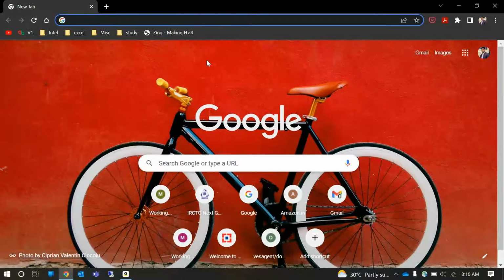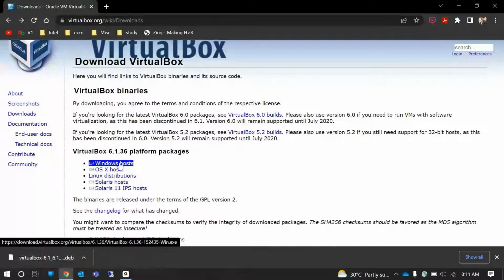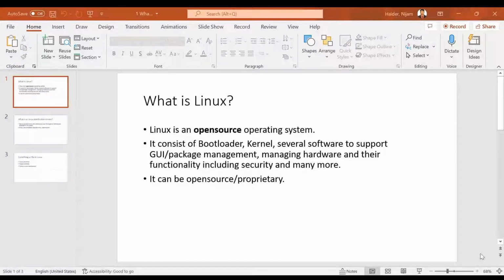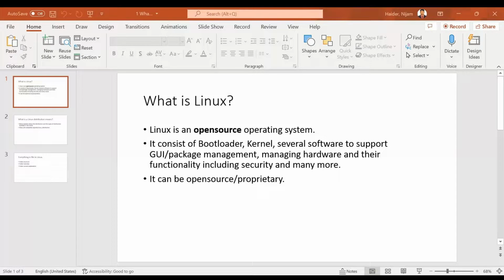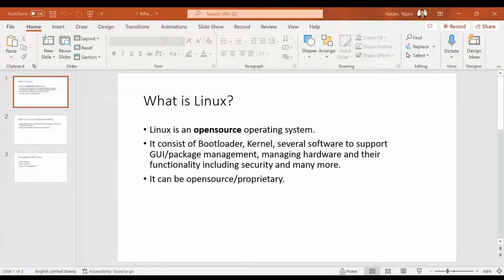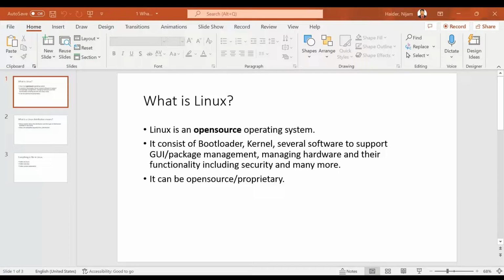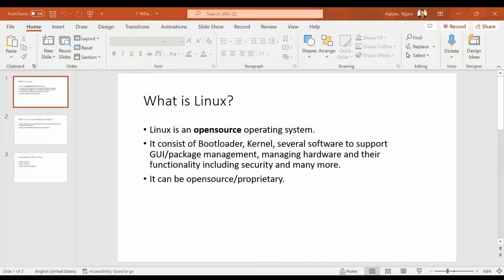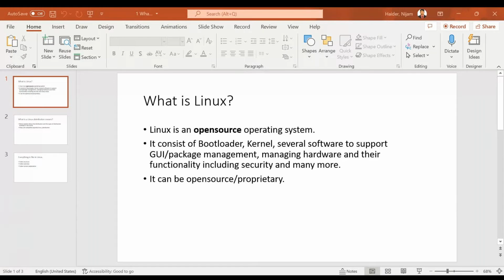Red Hat Linux Day 1 Aug Batch